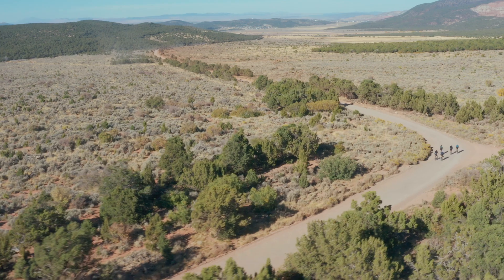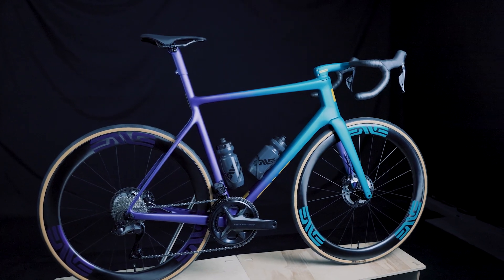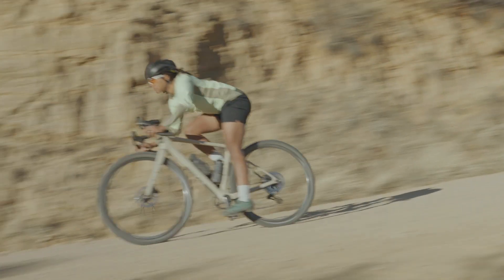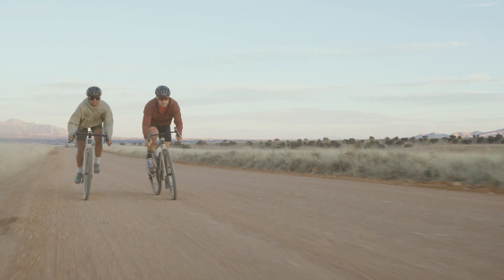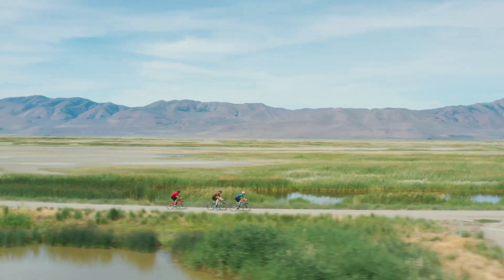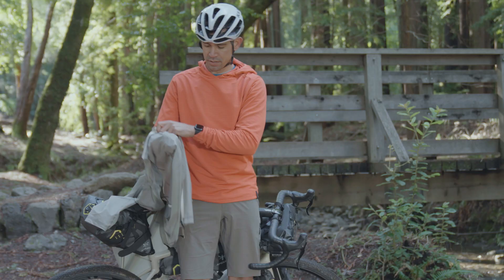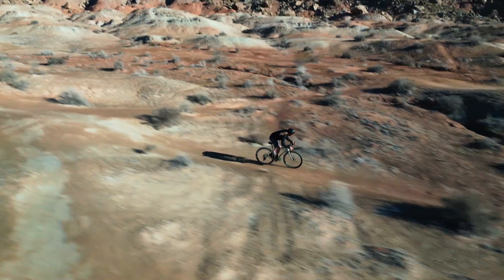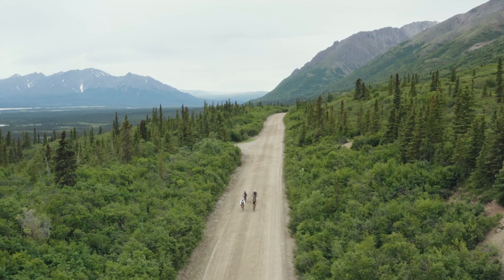Behind the Product - ENVE MOG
A deep dive into the development, technology, and features of ENVE MOG gravel bike.